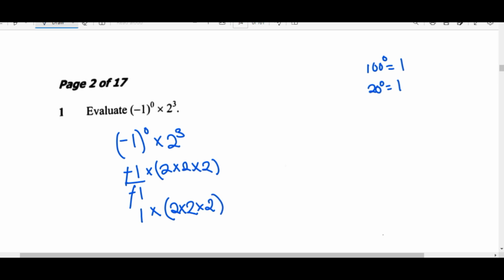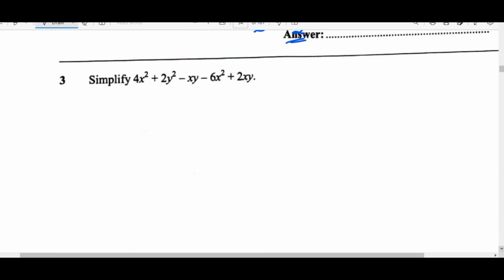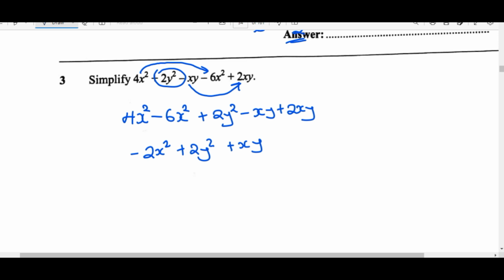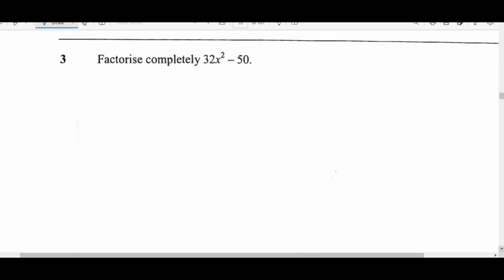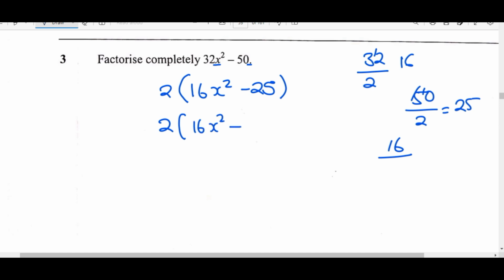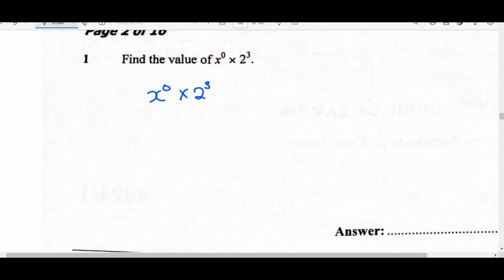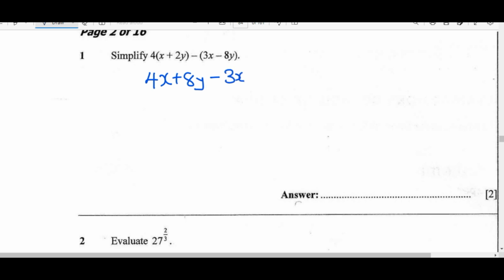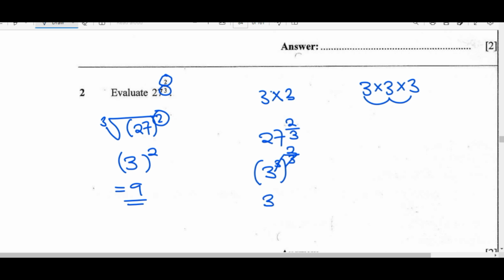Algebra revision questions( Grade 10 work)